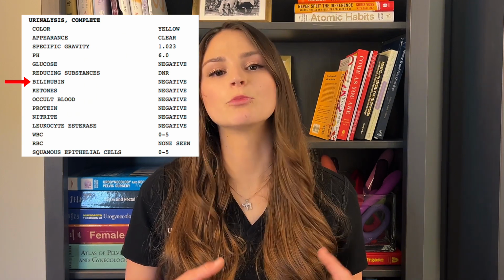Urinalysis - How to Read Urine Test Results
Ever looked at your urinalysis report and thought, “What does any of this mean?”

Let's go step by step through everything your urinalysis measures—and what it means when those numbers are too high, too low, or just a little out of range.

✅ What’s considered normal for pH, specific gravity, protein, glucose, ketones, leukocytes, nitrites, and more
✅ How to interpret common findings like blood, bacteria, or white cells
✅ Which results might indicate a UTI, dehydration, kidney issues, or other concerns
✅ When to follow up with your healthcare provider

Understanding your lab results doesn’t have to be overwhelming. Knowledge is power—and you deserve to feel confident about your health.

Dr. Alexandra Dubinskaya, MD, FACOG, NCMP, IF
Board Certified in Obstetrics and Gynecology
Fellowship Trained in Urogynecology
Cedars-Sinai Department of Urology - Beverly Hills
Founder of Los Angeles Institute for Pelvic and S3xuaI Health